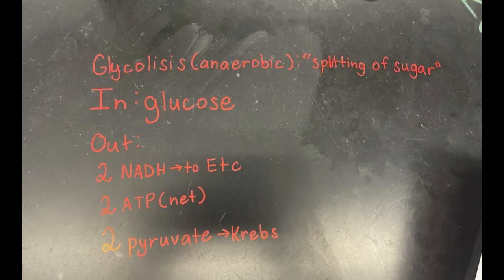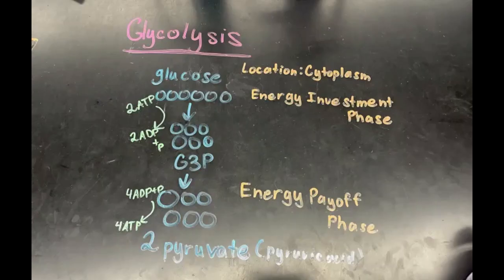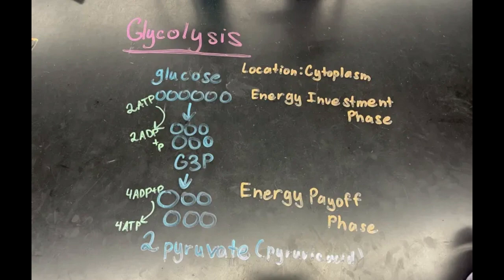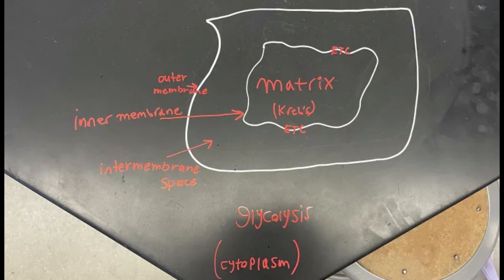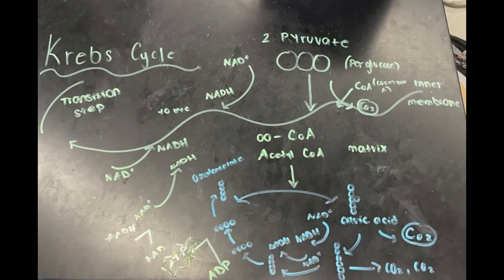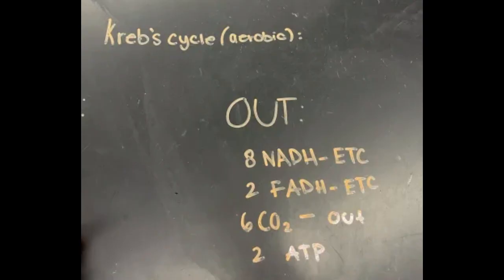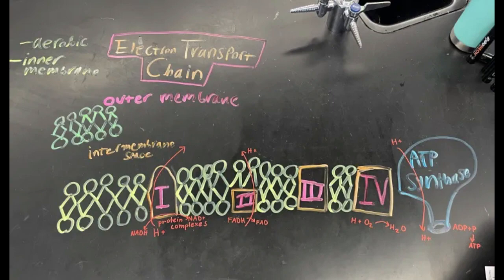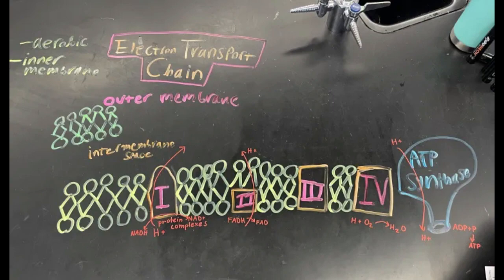Cellular Respiration Project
Cellular Respiration project for Biology Honors